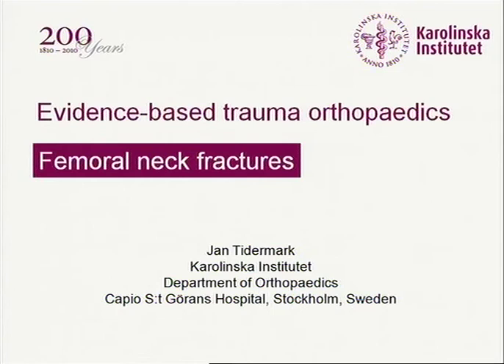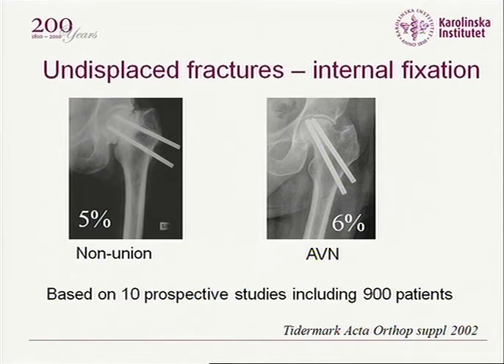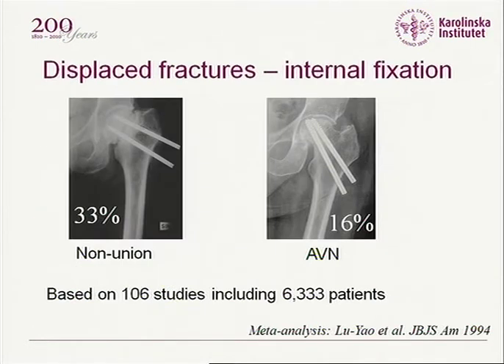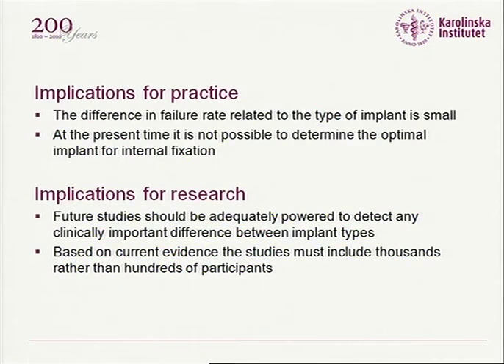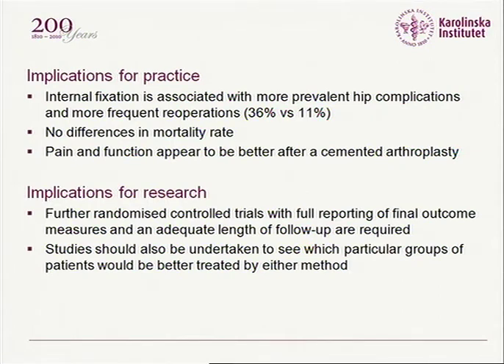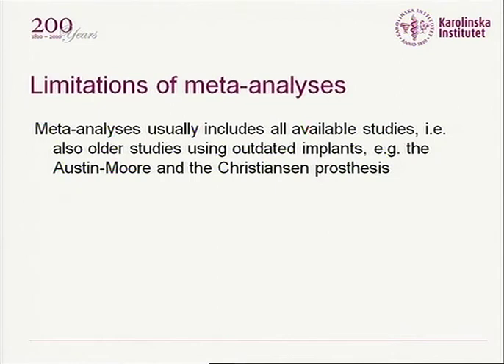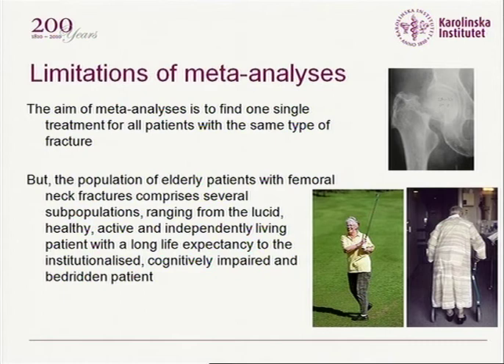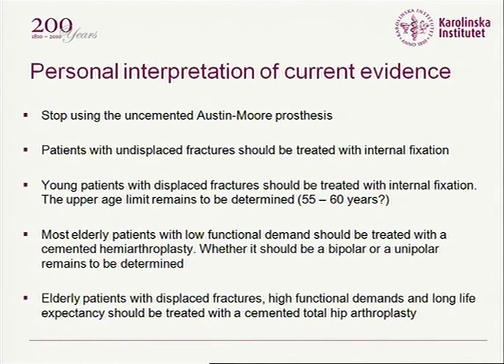CERVICAL HIP FRACTURES